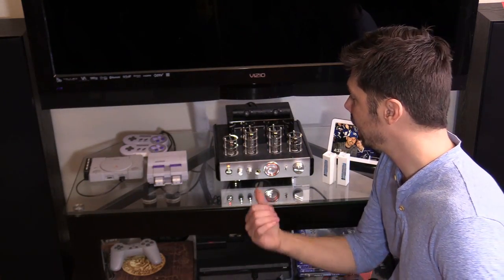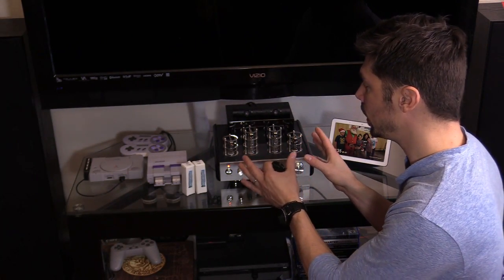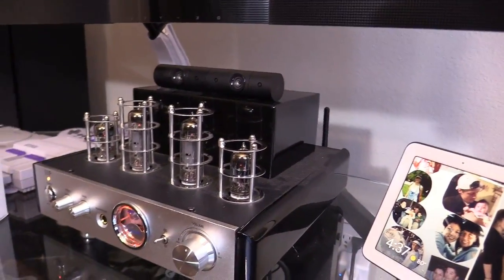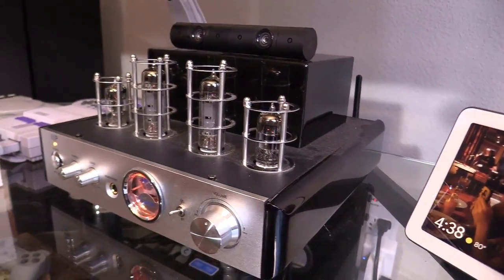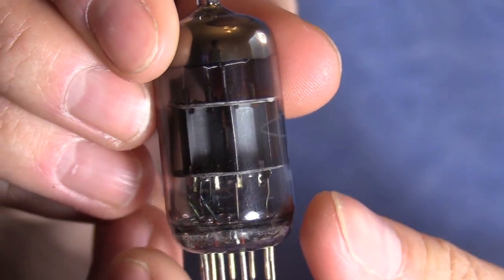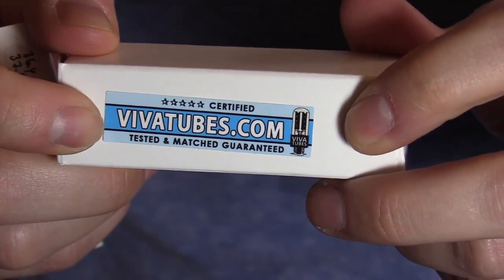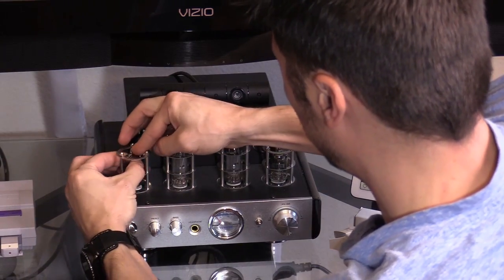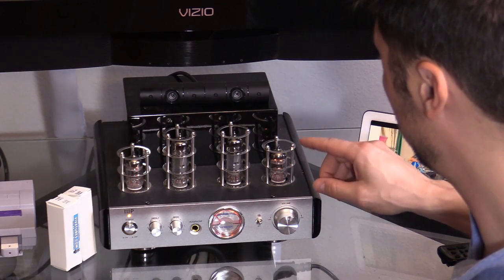How to Fix Monoprice Tube Amp Humming Popping noise from Speaker or No Audio Sound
Learn ways to fix Tube amp with bad vacuum tubes aka Valves, check if tube is glowing if so is it glowing red, purple or orange? Also check for burnt marks or white frost color on tube that can be signs of a tube going bad.